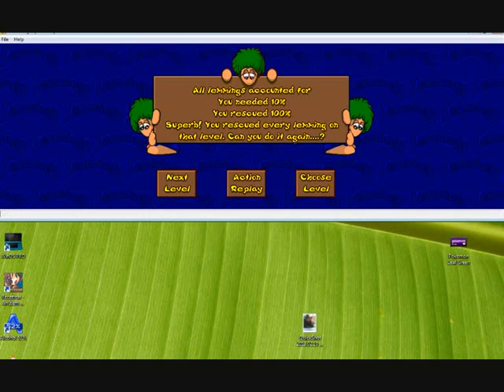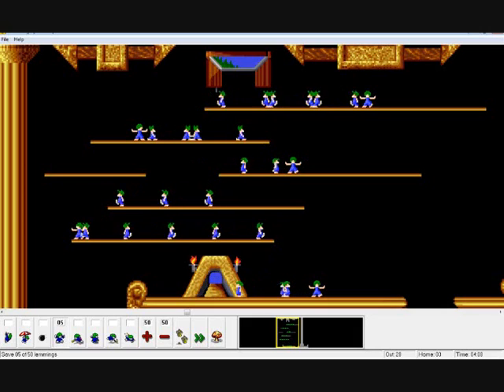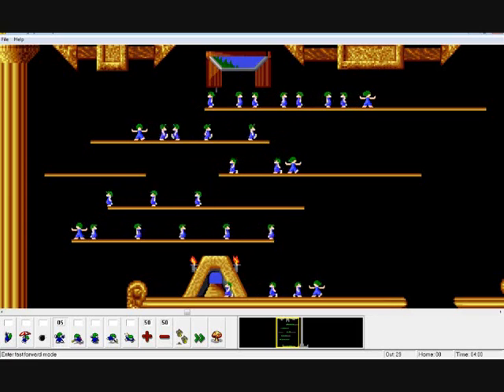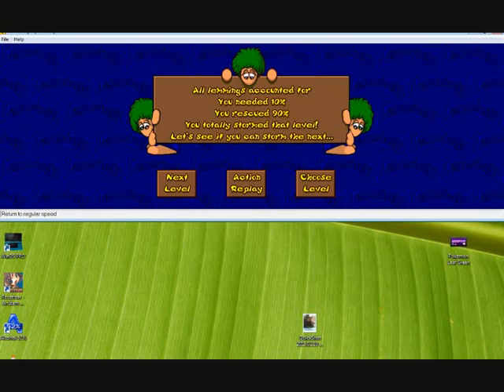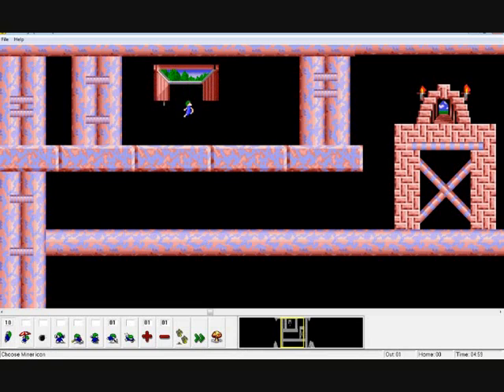Lemmings - Episode 1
In this episode we just dig.